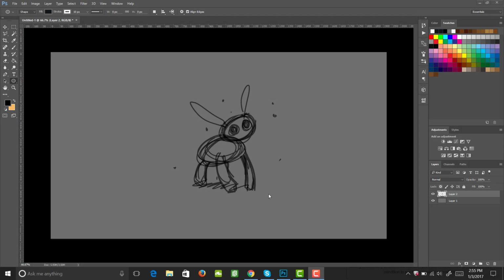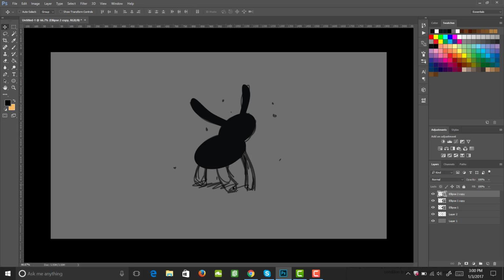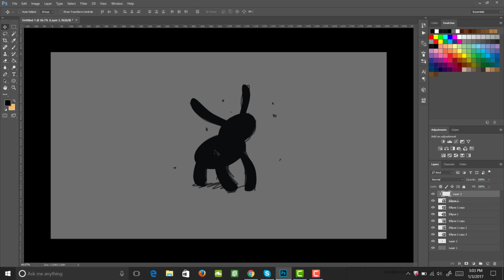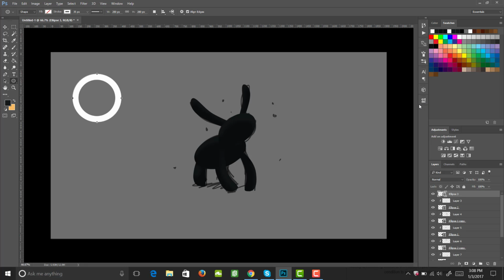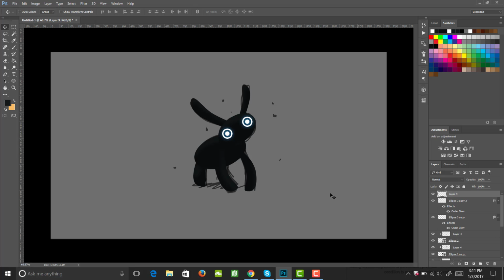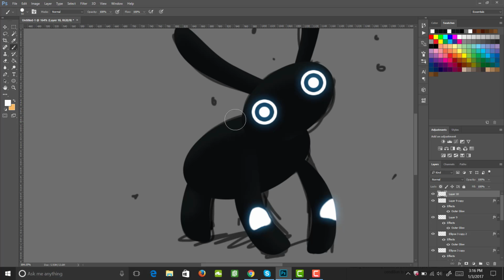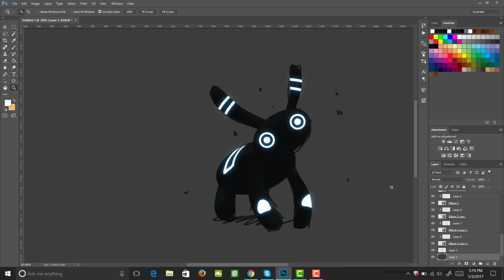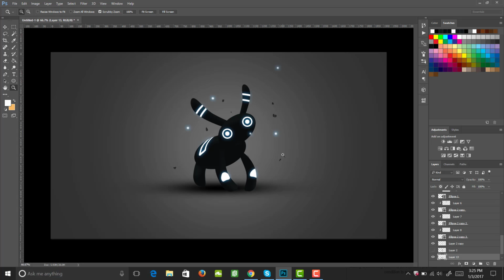Game Design Character in Photoshop - full character design art in Photoshop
Learn how to make this quick character animal design in photoshop. This is a full in depth tutorial on how to do game design and game art. Even if you don't think you are creative you can follow along step by step. Good game designers is a much needed when it comes to game creation. In this tutorial you will learn how to make this mobile app game character design. This character can also be used for animation.